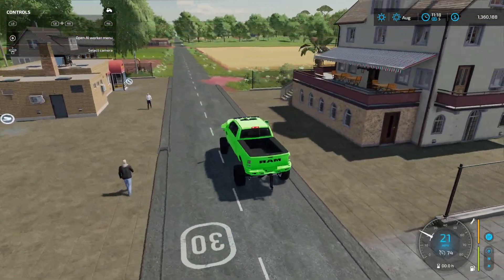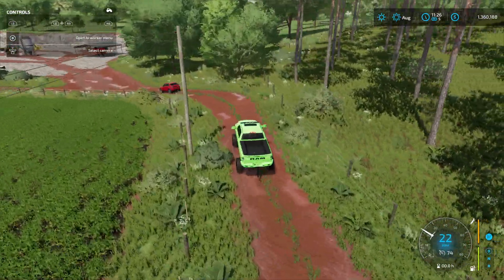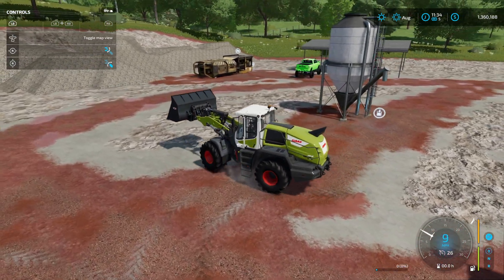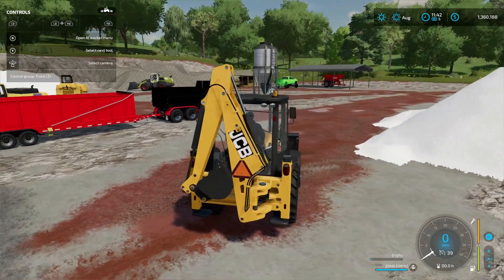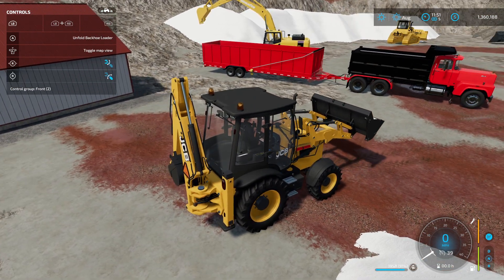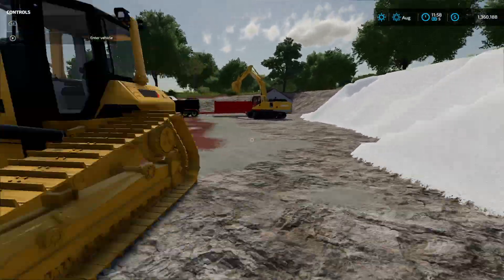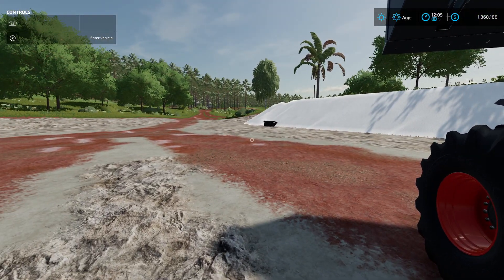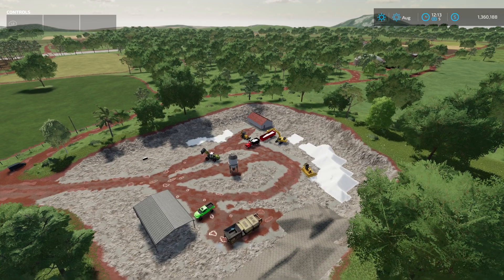NEW Console Mining MAP Sitio Sucuri | Farming Simulator 22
ATTENION ALL FARMING SIMULATOR 22 CONSOLE MINERS!!! Explore the exciting new mining opportunities in Farming Simulator 22 with the captivating Sitio Sucuri console mining map! In this thrilling video, join the skilled player as they delve into the depths of the virtual mining world. Discover the picturesque landscapes, navigate through challenging terrains, and witness the advanced mining machinery in action. With stunning visuals and realistic gameplay, this video is your gateway to a unique and immersive mining experience in Farming Simulator 22. Get ready to dig deep and unearth valuable resources on the Sitio Sucuri console mining map!